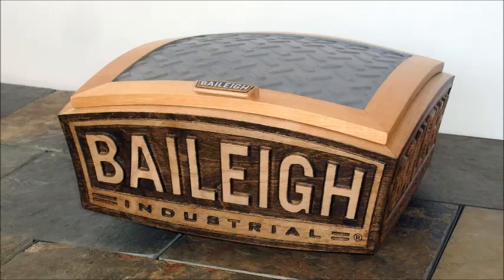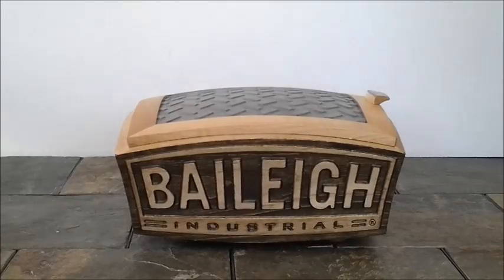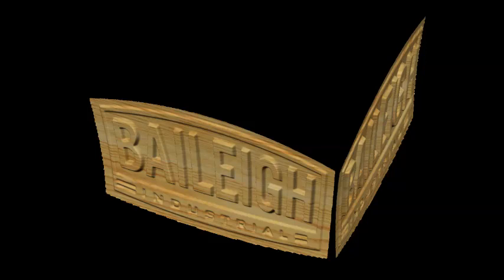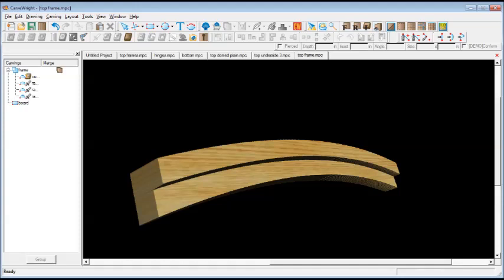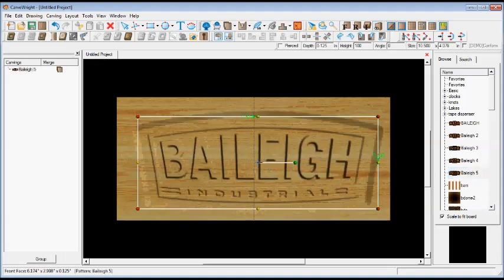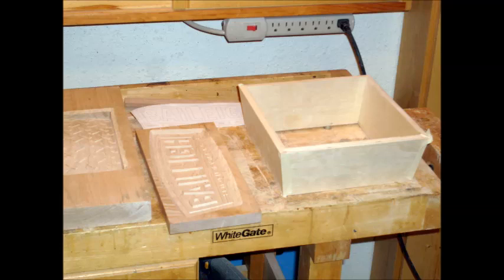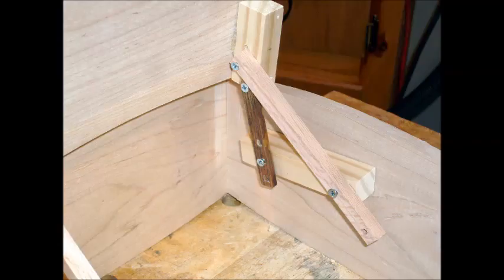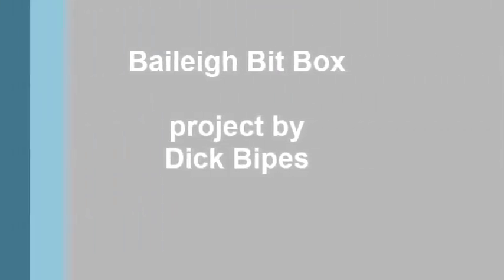Baileigh Bit Box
B cubed - the Baileigh Bit Box - is my entry in the Baileigh "build a box" contest at Sawmill Creek dot org.